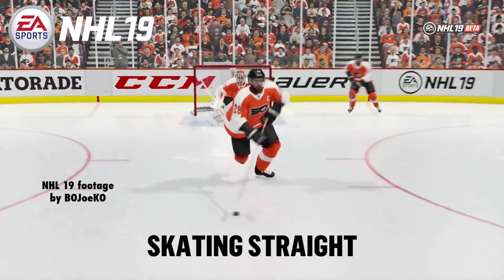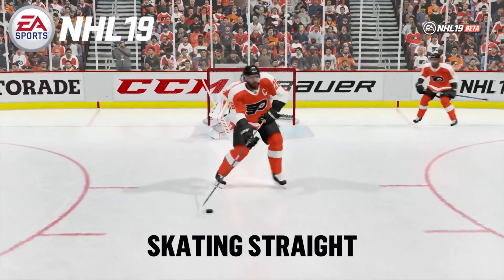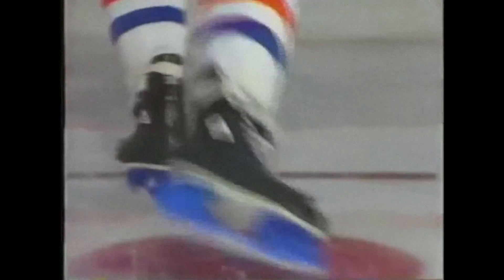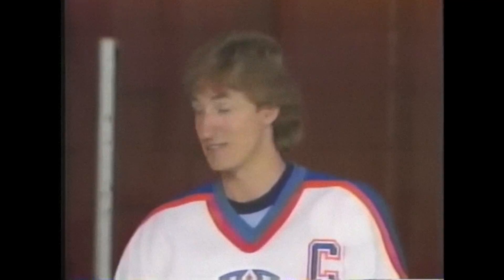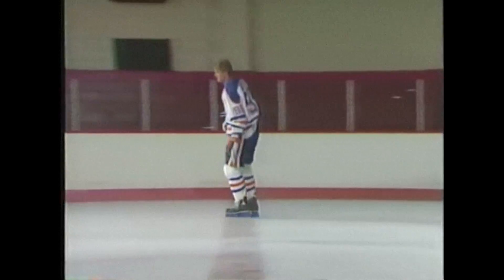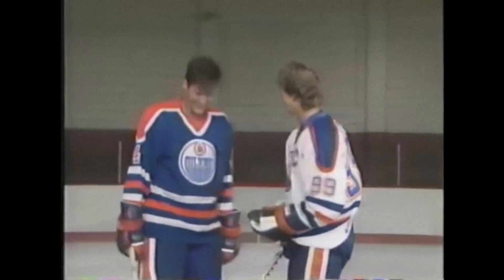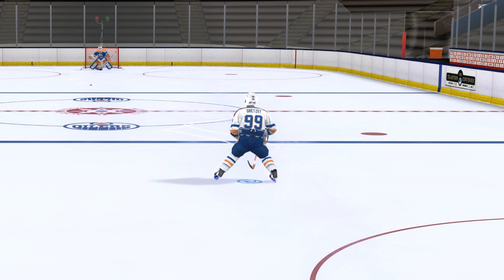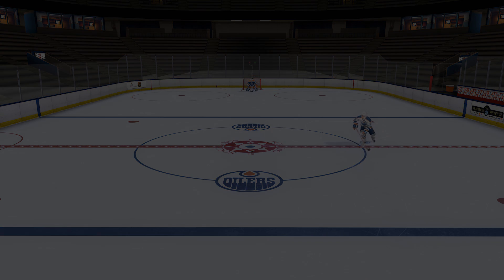2KHS | Dev Diary #2: The Skating Drill feat. Wayne Gretzky & Kevin Lowe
2K Hockey Simulator (2KHS) is the NHL 2K11 (Wii) mod developed for PC by djneo